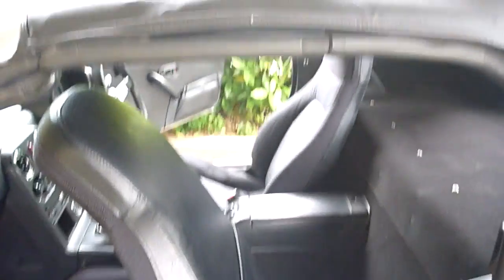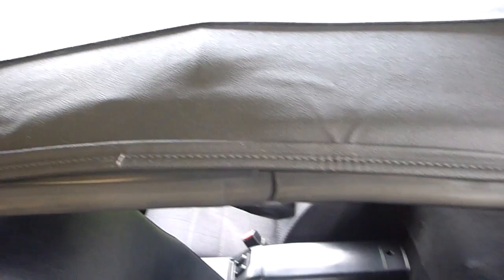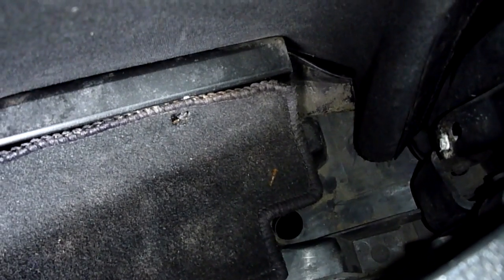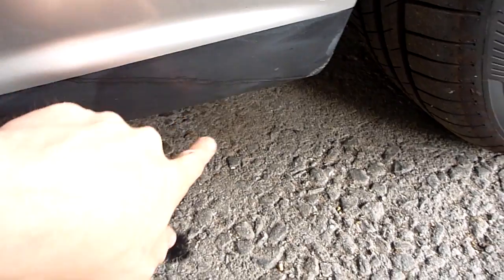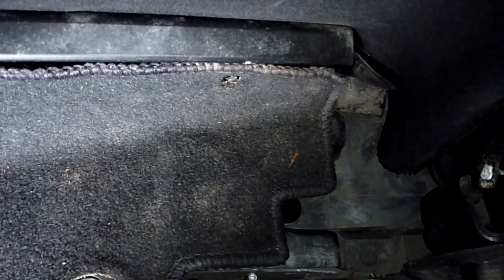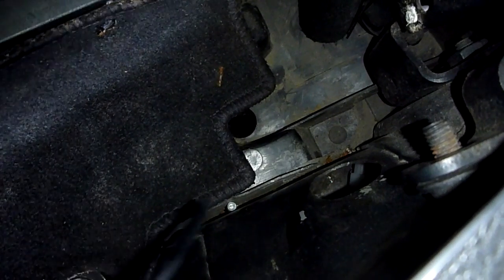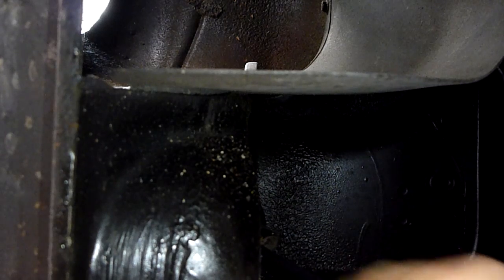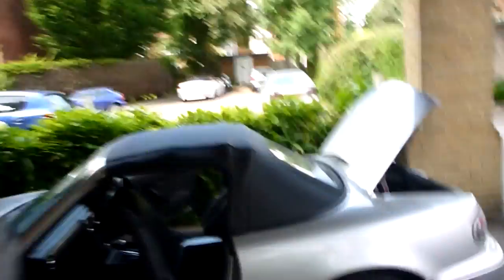My MX5: How to Solve Water Behind Seats or in Sills (Clearing Drain Holes)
A common problem with MX5s (Miatas) is water in the sills or in the rear footwells behind the seats. This is mainly caused by blocked drain holes (which channel water off the roof). Here is a quick and easy way to solve this.